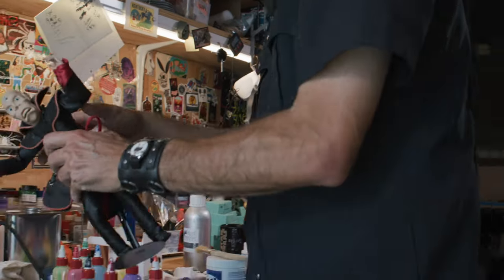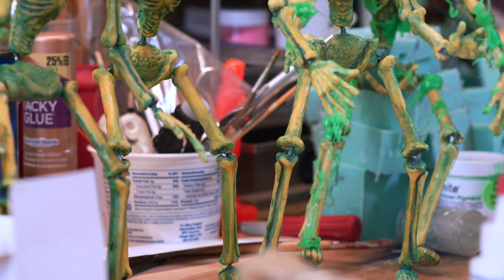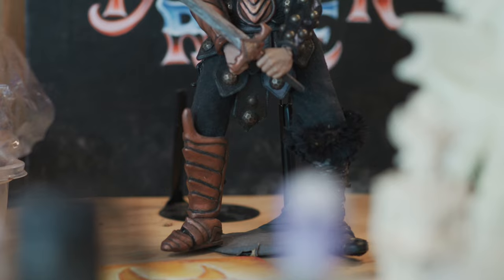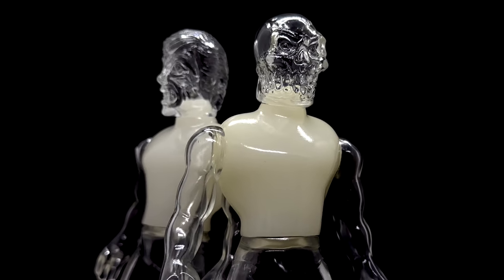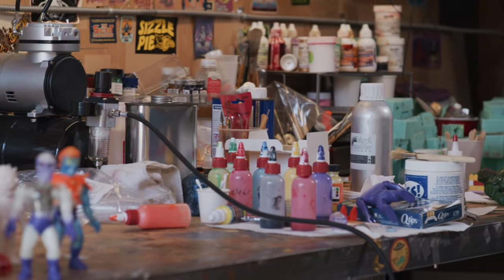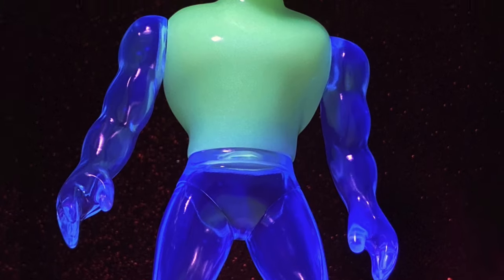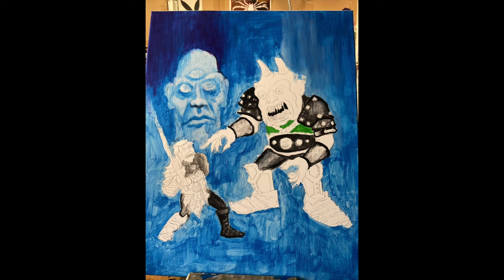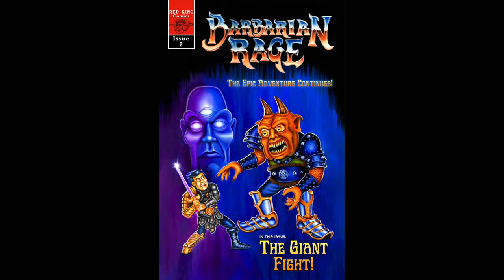Barbarian Rage: The Return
Lots has happened since we last profiled toy maker and artist, Scott Cherry aka Barbarian Rage! Learn about the origins of his comic book as well as his current endeavors in the world of art

Scott Cherry of Barbarian Rage

The Magnificent World of Toys
Created by
Roger Daniel Alcocer

Photographs and
video graciously provided by Scott Cherry

Roger Daniel Alcocer

Production Assistant
Daniel Alexander Alcocer

Music

Procession
by Geographer

Stinson
by Reed Mathis

Lands Unknown
by Futuremono

Day from the Desert
by Trevor Garrod